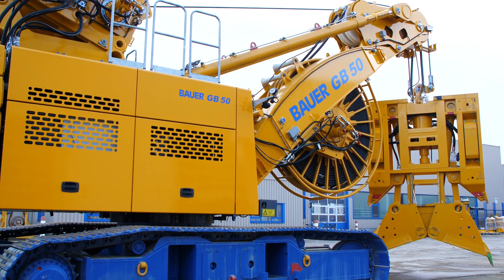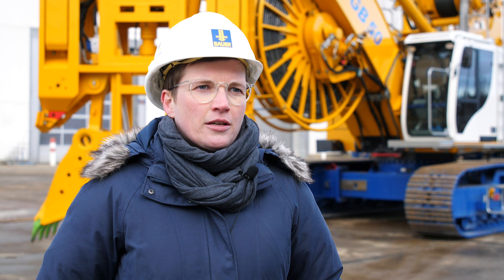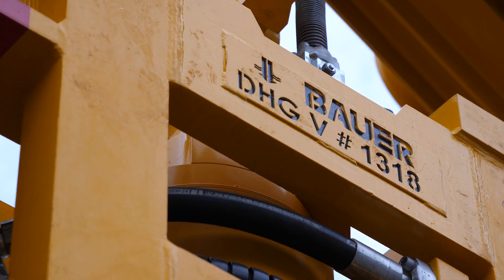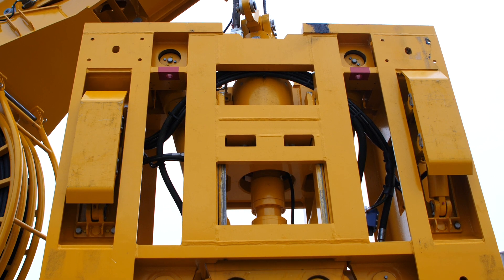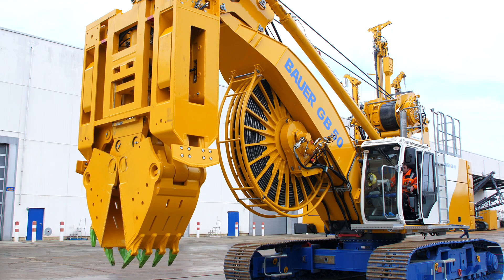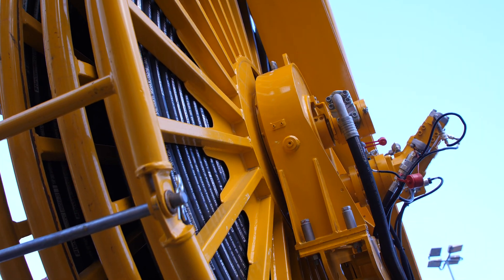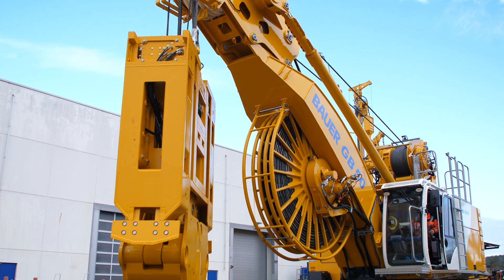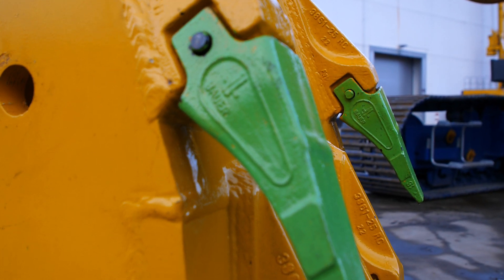BAUER Maschinen GmbH – GB 50 Low Headroom with Hydraulic Grab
Due to its compact design, the GB 50 carrier is especially suitable for confined jobsites. The new low headroom edition, with a headroom height of 5.8 m, is the perfect rig for work underneath bridges or in tunnels. The Low Headroom Hydraulic Grab is especially designed for this application. It also stands out due to its compact design as well as the turning device or the steering flap system.